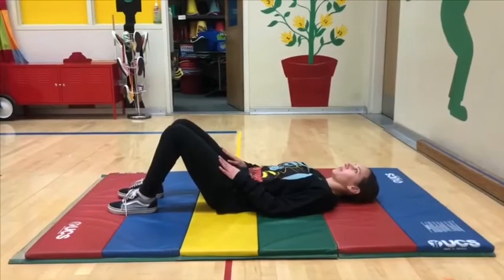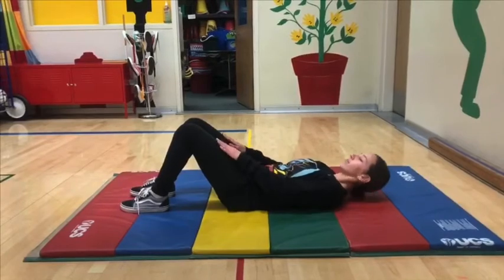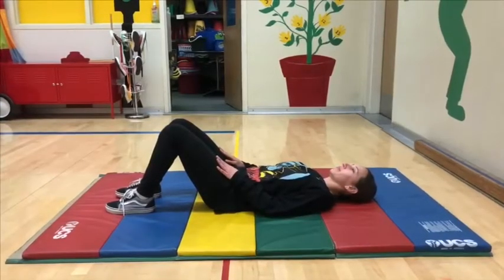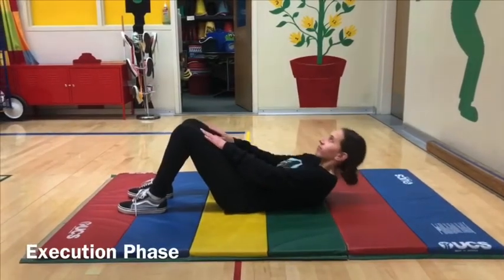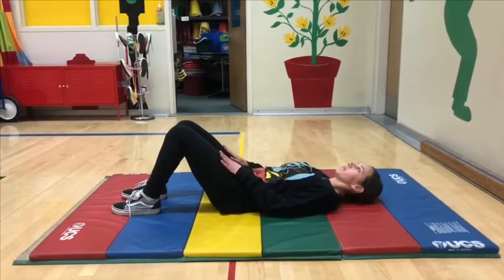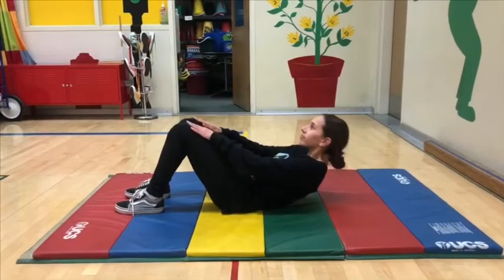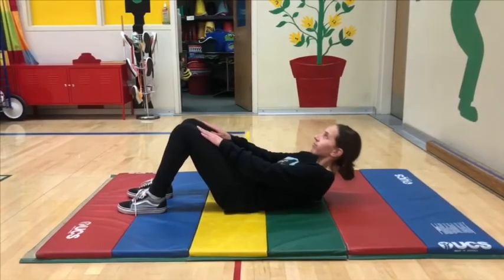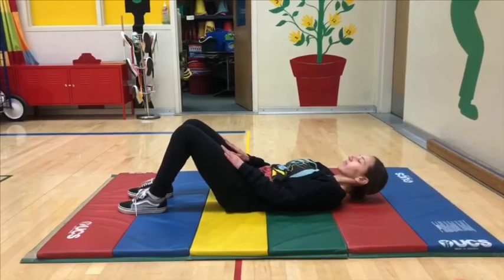Sit-Up Mature Pattern Task Analysis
In this video we will focus on the 5 most important body parts of a mature motor pattern of a sit up. The 5 main body parts when performing a sit-up are chest/core, shoulders/back, arms/hands, legs/feet, and head and neck. Preparation phase:  core is relaxed; chest is flat on mat facing upward along with shoulders and back. Palms of hands are facing down on top of thighs while arms are extended but relaxed. Knees are bent at a 90-degree angle with feet remaining flat on mat. The back of the head is lying on mat facing upward, along with eyes facing knees or upward as well. Execution phase: Lift chest forward to knees by engaging core and keeping it tight and flexed. Shoulders rise forward off mat curling to bring shoulders to knees while raising upper back forward off mat. With arms extending and palms facing down on thighs, slide fingertips toward top of knees. Feet remain flat on mat with knees bent at 90-degrees. Head maintains alignment with shoulders and back as it rises upwards towards knees. Follow through phase: Slowly lower chest back to mat while tightening core. Once down on the mat, core is relaxed. Shoulders maintain alignment with chest/back and return to mat under control. Palms slide down from knees back to top of thighs with arms extended but relaxed. Knees remain bent and feet flat on the mat. Back of head return under control facing upward on mat, eyes looking at knees or upward.